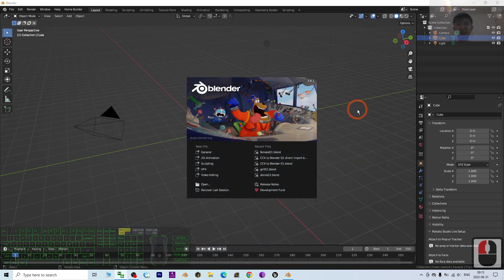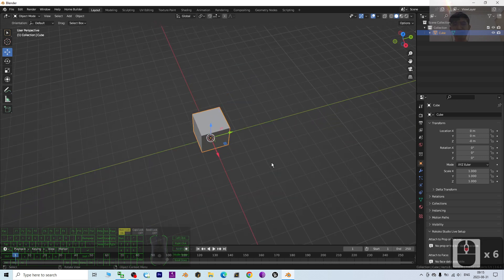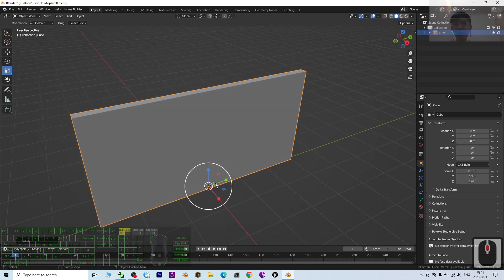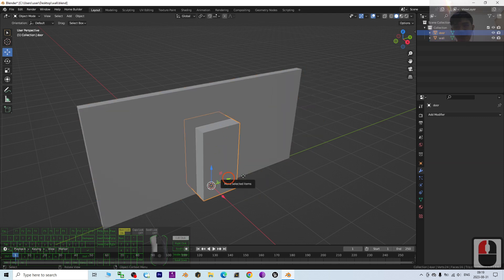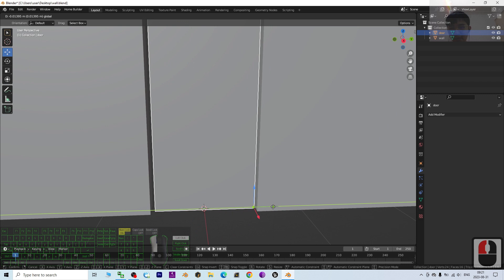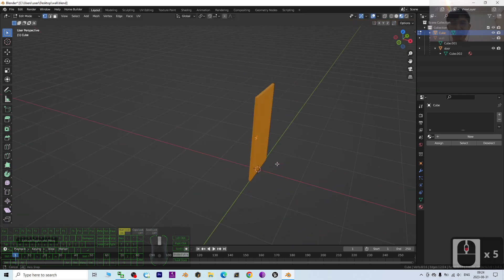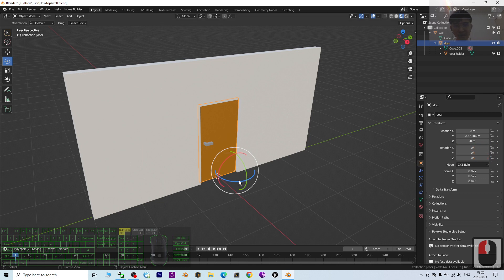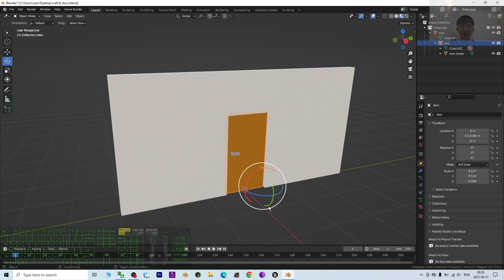How to Create Interactive Wall and Door in Blender 3.6 - Tutorial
Description:
Learn how to make an interactive wall and door using Blender 3.6 in this comprehensive tutorial. Discover how to create a functional door that opens and a door knob that can be rotated, all within Blender 3.6. Follow my step-by-step guide to achieve this impressive effect without relying on third-party software, addons, or plugins. Everything you need is right here in Blender! Enjoy the process and have fun diving into 3D modeling, animation, and game development. Let's get creative!

Unlock your potential with Freedom Arts 3D: Tutorials, Modeling, Animation, Game Development, and a Collection of 3D Models!

💖 Support My 3D Content and Tutorials:
If you find my content helpful, you can support me through the following platforms:

Get hands-on with 3D and let's create amazing things together!